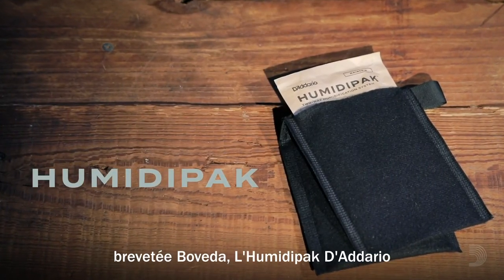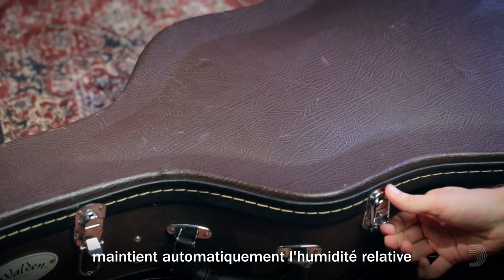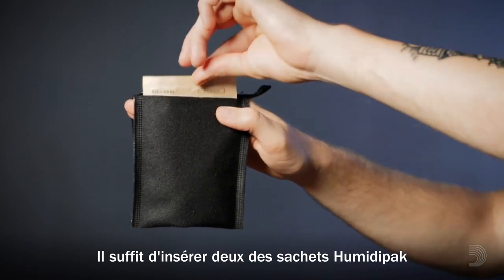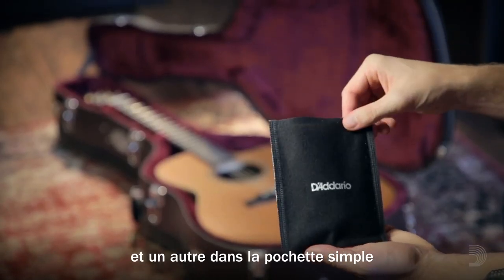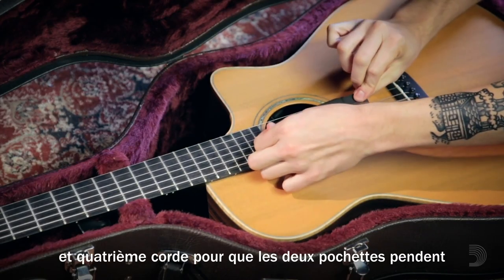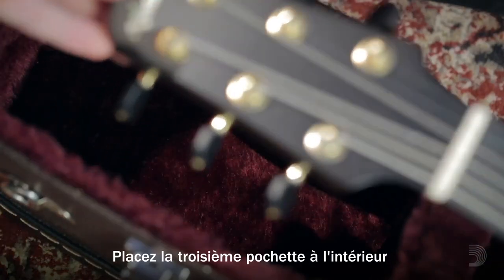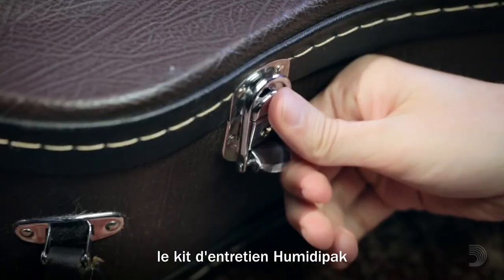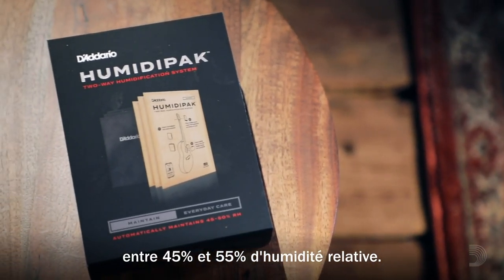D'Addario France - Humidipak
Le Humidipak par D'Addario est le seul système de contrôle d'humidité bilatéral sans entretien pour guitare.